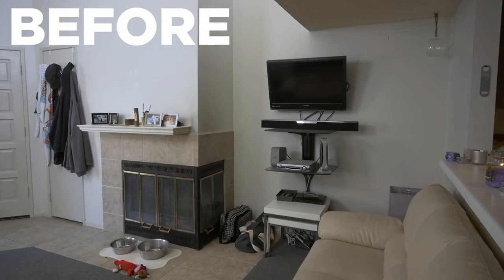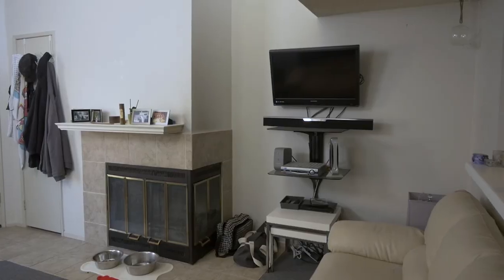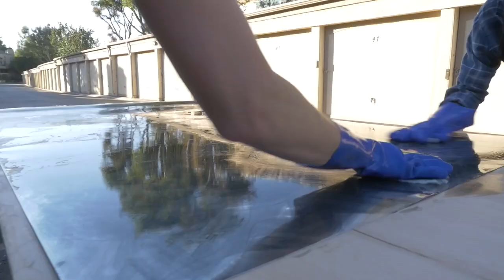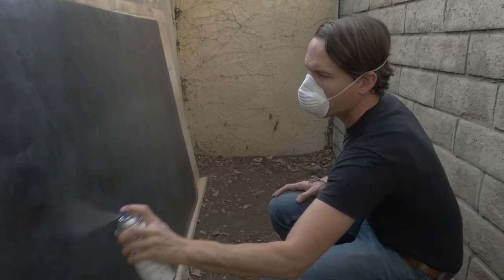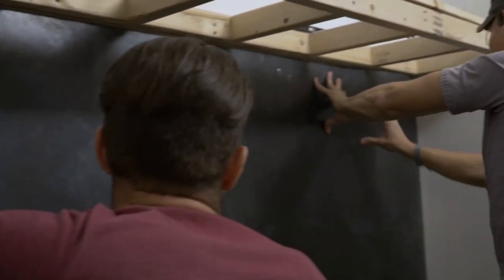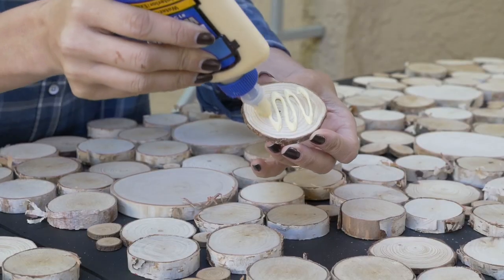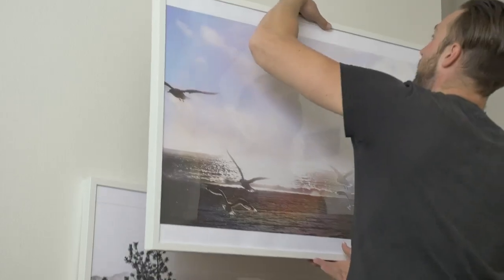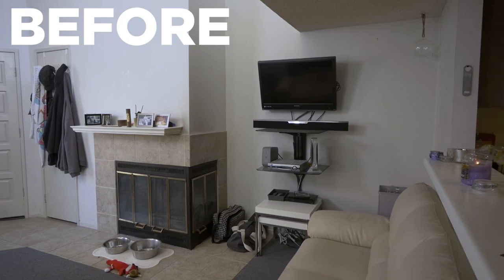Dated Fireplace Gets a Makeover | HGTV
See how House Counselor Laurie March refreshes a dated living room by installing a new fireplace surround and mantel. See more photos and tips from this space at HGTV.com